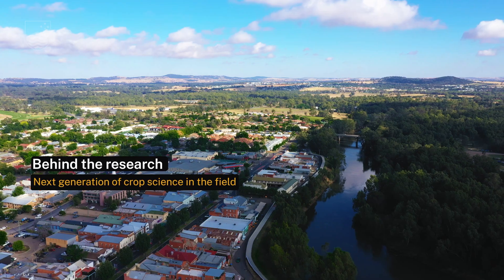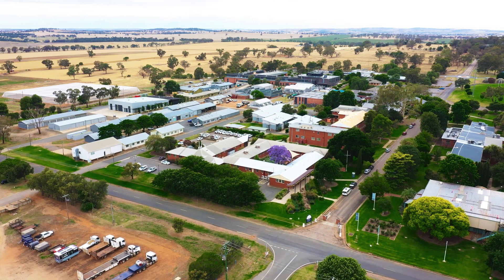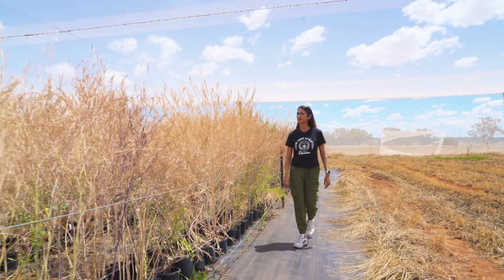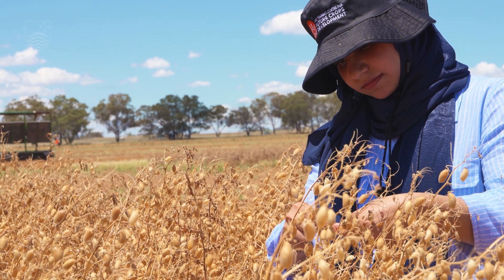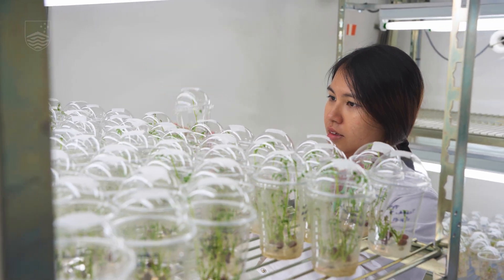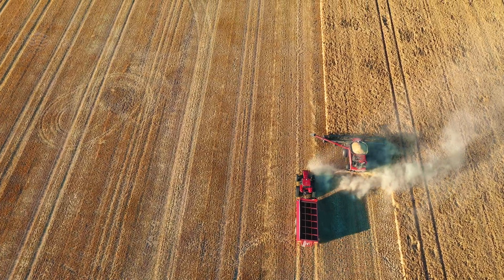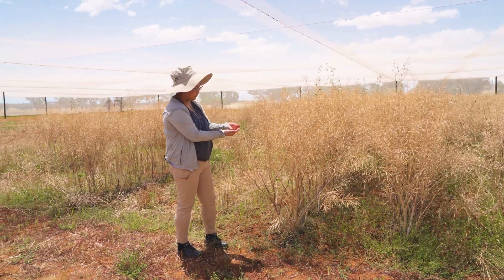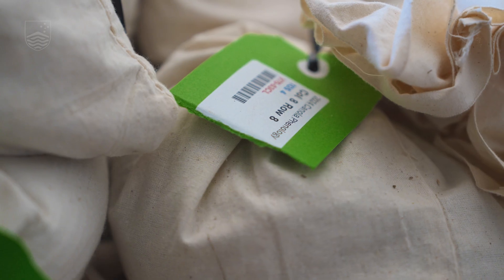How scientists are working with farmers to develop the crops of the future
Scientists from the ARC Training Centre for Future Crops Development visited the NSW DPIRD Wagga Wagga Agricultural Institute.

Their research is shaping the future deployment of higher-value and climate resilient crops. Research that has been co-designed with industry includes targeting key traits to improve crop yield in harsh environments and aligning development of new technologies with community needs and values through the practice of responsible innovation.

The partnership with NSW DPIRD as part of the Centre gives opportunities for researchers to undertake field research, complete industry placements and undertake regional community engagement. Through various opportunities like this with partners, the Centre is training a new generation of research, industry and policy leaders to build new capabilities for Agriculture.